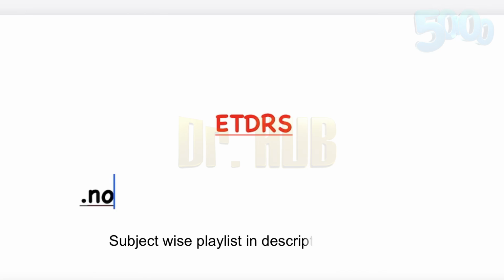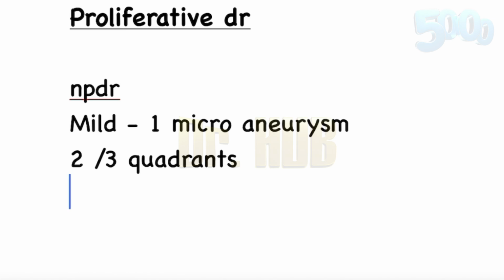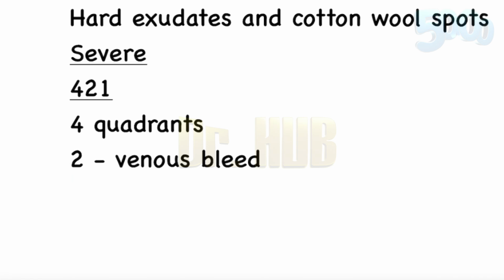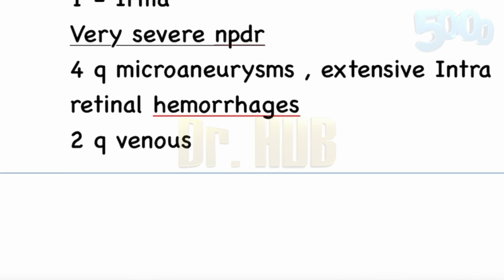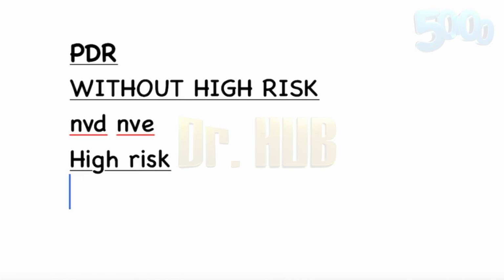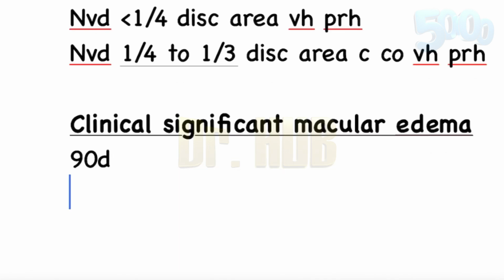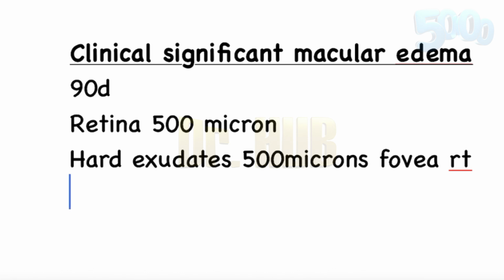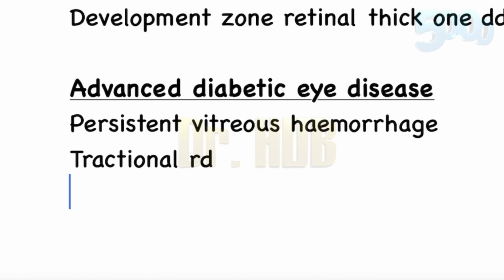Early treatment diabetic retinopathy study - Classification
⭐ This video is designed for everyone—from medical professionals to students and curious individuals alike. High yield exam points. USMLE , INICET, PLAB, NEET PG , AMC, FMGE , NEXT , NCLEX , MCCQE Disclaimer : The contents and other forms of communications such as texts, graphics, videos, images and other materials created by this channel are of information purposes only. The content is not intended to be a substitute for professional medical advice, diagnosis or treatment. Always seek the advice of your physician or other qualified health provider with any questions you may have regarding a medical condition. Never disregard professional medical advice or delay in seeking it because of something you have read or heard from this channel. ANATOMY 2. PHYSIOLOGY 3. BIOCHEMISTRY 4. PHARMACOLOGY 5. PATHOLOGY 6. MICROBIOLOGY 7. FORENSIC MEDICINE 8. COMMUNITY MEDICINE 9. OPHTHALMOLOGY 10. ENT 11. MEDICINE 12. PEDIATRICS 13. SURGERY 14. OBG 15. DERMATOLOGY 16. PSYCHIATRY 17. ORTHOPEDICS 18. RADIOLOGY 19. ANESTHESIA ⬇️OTHER PLAYLISTS 1. PATHOLOGY - MARATHON SERIES 2. PHARMACOLOGY MARATHON SERIES 3. PHARMACOLOGY - ONE PAGER SERIES 4. MICROBIOLOGY REVISION 5. PATHOLOGY - ONE PAGER SERIES 6. PHARMACOLOGY - DAILY CLASSIFICATION 7. DAILY SERIES 8. CONSICE SERIES 9. ANESTHESIA 10. RADIOLOGY *the video is made 100 % accurate to the best of our knowledge at the time of upload.